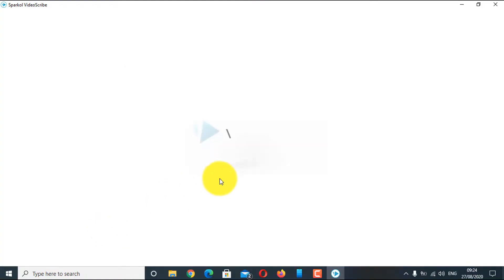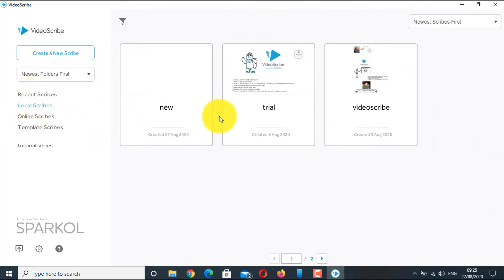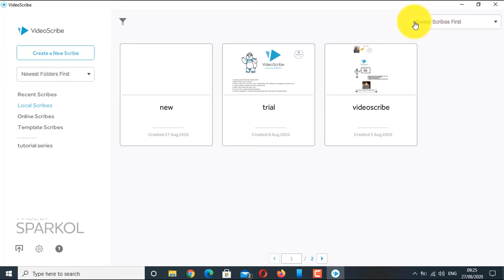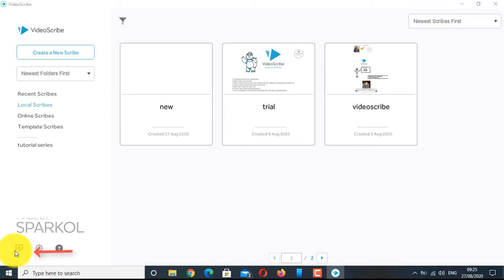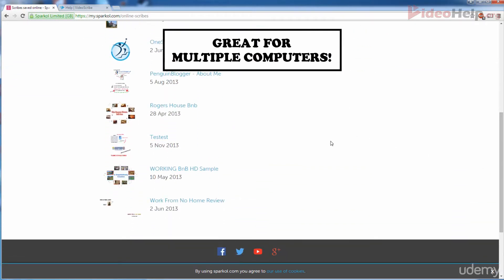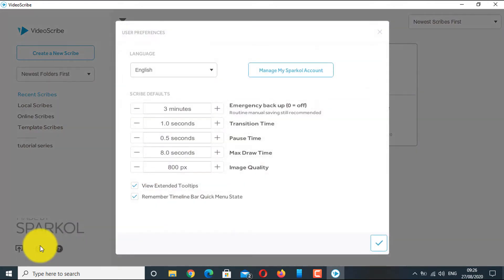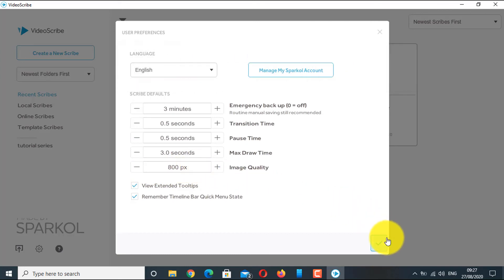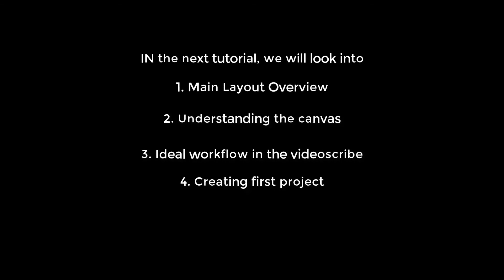Videoscribe Tutorial 03 | Overview of project screen on Videoscribe | Whiteboard Animation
Hello Everyone!! Welcome to Teachtech. This is the third video of video scribe software tutorial series. Today we are going to see the overview of the project screen inside the video scribe.
As soon as you open your videoscribe you will see this login screen.
 Give your username and password.
As you login into your videoscribe software you get to see this project screen.  This is your project screen where you will see all your local folders, cloud folders and your projects.
As you keep on creating lots of projects you will see all the projects here. The best idea is to arrange scribes into your project folders.
 In case you have not arranged scribe into the folders you can see all scribe here. On the top right of the scribe you have option of sorting the scribe according to newest or oldest or according to name order.
 You can also filter the project search like, if I click on the filer icon then I type a word called computer then all the scribe having this word appears. When you done searching you can go back and clear filter. You can also import the. scribe file by clicking on the bottom left corner of the screen. All the images and audio used on that scribe, will also get Saved.
You can save your project in the cloud that means in the videoscribe server as well.  One of the coolest feature of videoscribe is that until and unless you will have your login details you can login from any computer that has videoscribe installed import your scribe from the cloud and create amazing whiteboard animation from anywhere around the world.
   You can see all your project saved in the cloud by clicking on this icon. You can also go to your profile on videoscribe website and download your scribe from there.
Continuing down the line you have the default setting icon where you can fix the default setting for the scribe. Transition time is the time taken to swap between two screens .default pause time is the time to wait after object appears. Default max draw time is the time taken to draw the object. Image quality is the quality of the imported images. Lastly there is a question mark icon where you can watch tutorial videos and go to the website as well. that’s it for today. in the next tutorial video, we will see
About the main layout overview
Understanding the canvas
And ideal workflow in the videoscribe software
 And creating our first project.